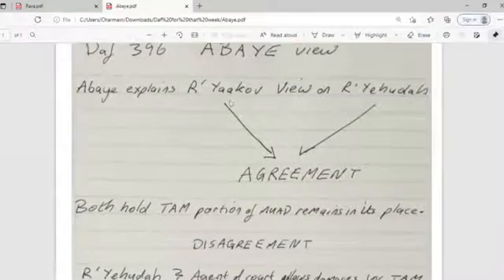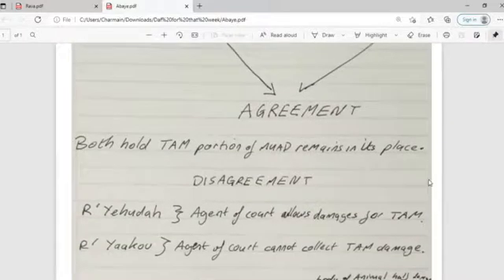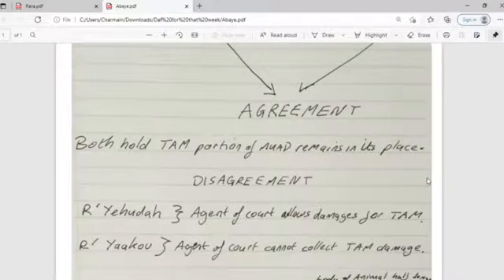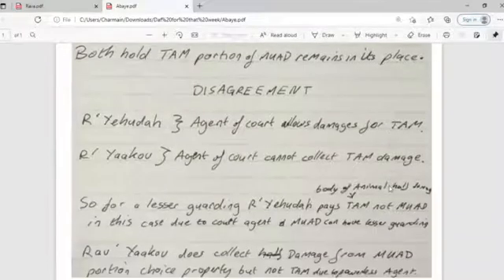271 Bava Kamma daf 39b3 - 40a2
Bava Kamma daf 39b3 - 40a2 (Talmud Bavli Schottenstein) - Damon Kabb